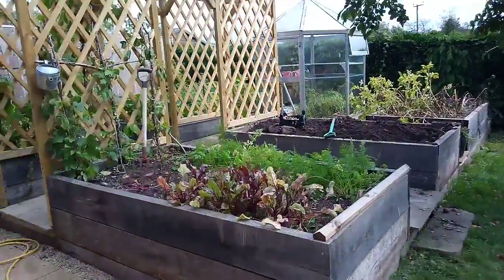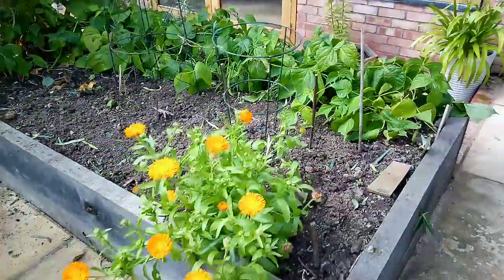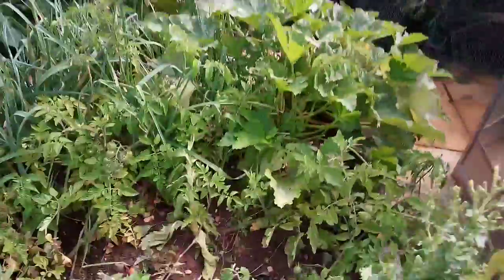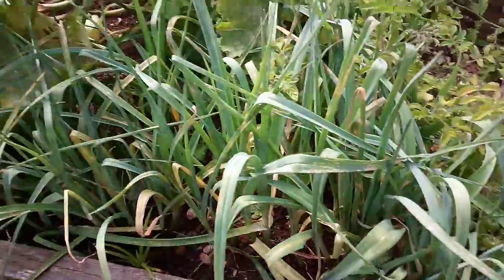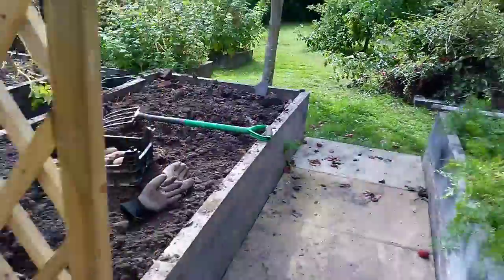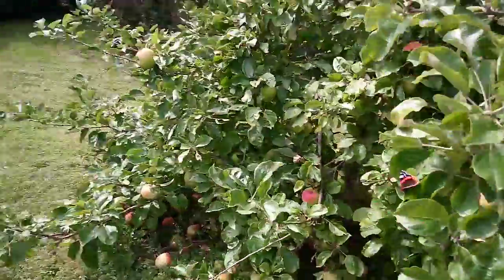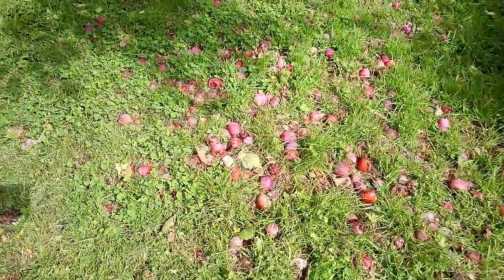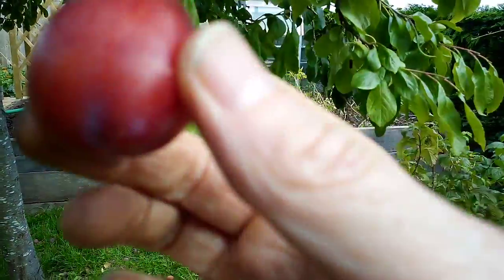Murphys Dad Makes A quick crap gardening video 😁